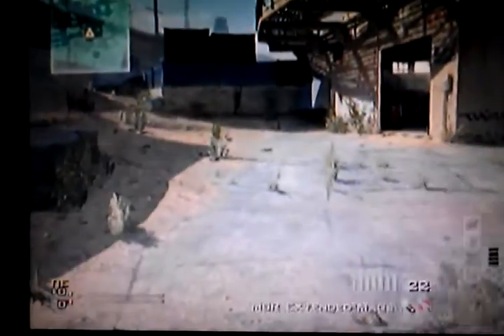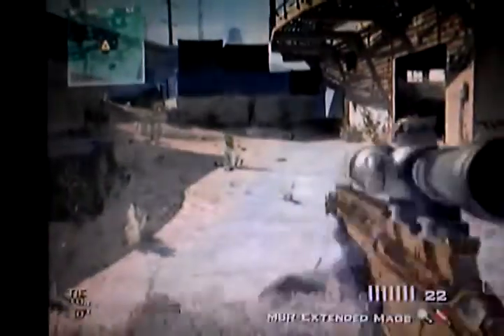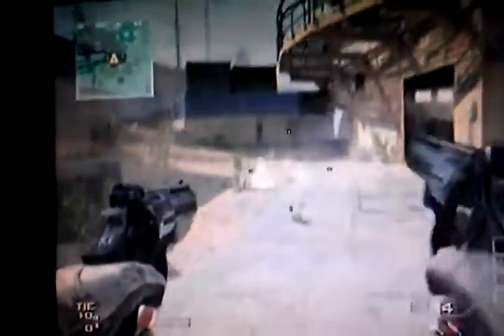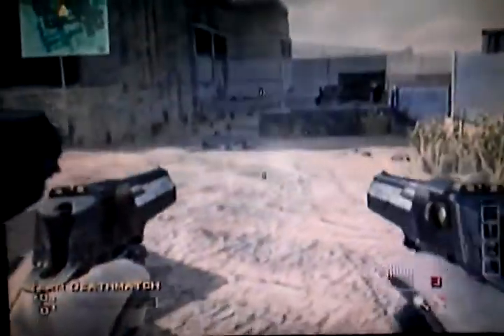Rapid fire mw3 glitch